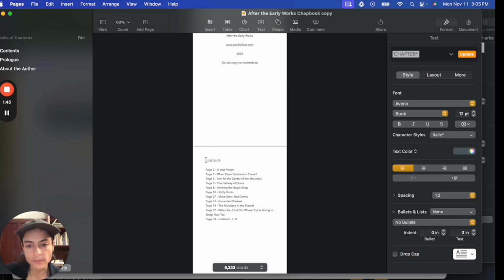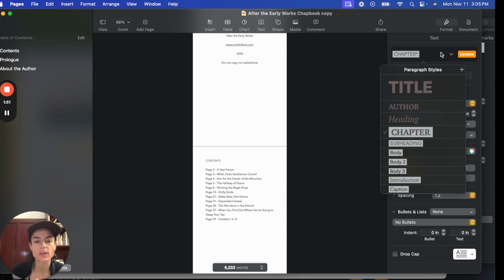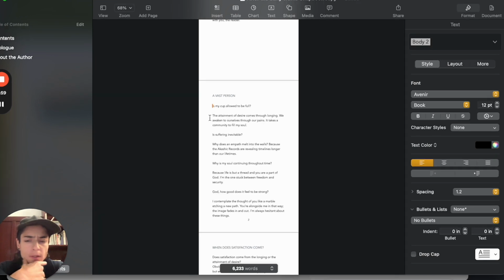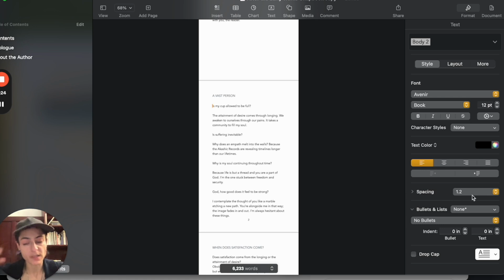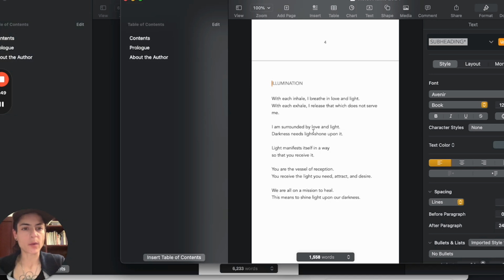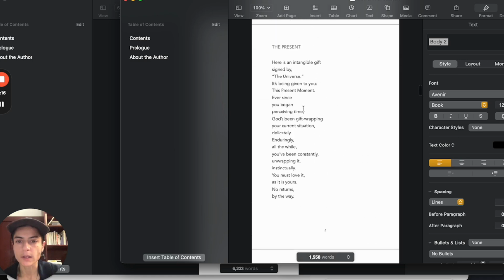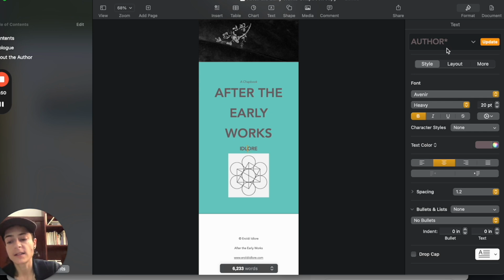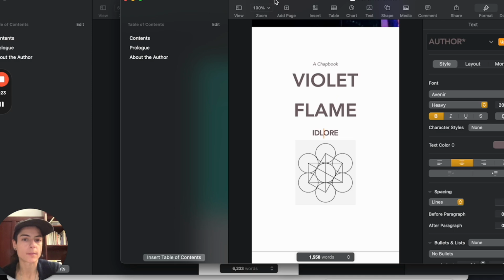How to Publish on KDP Video Two of Five: Pages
Video Two:
Part Three: Working with Pages
Part Four: Page Formatting
Part Five: Text Formatting